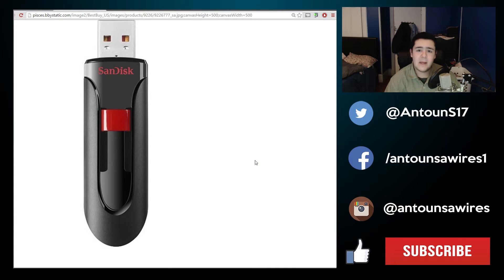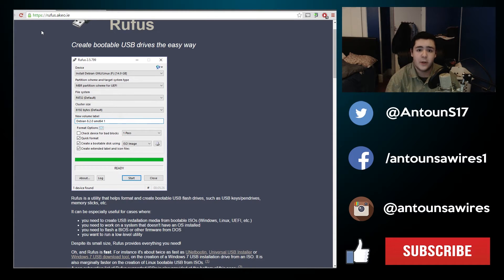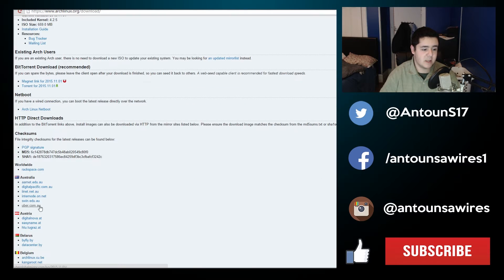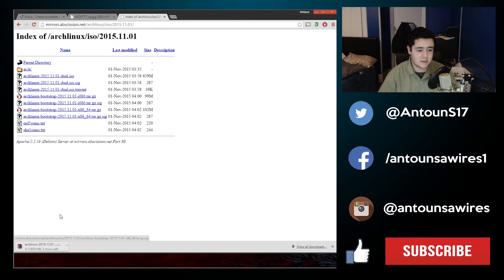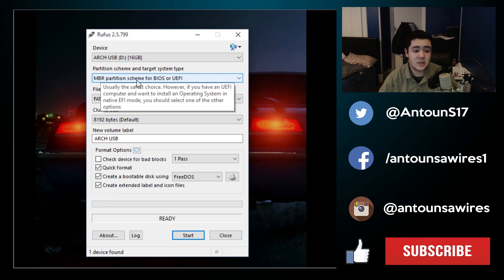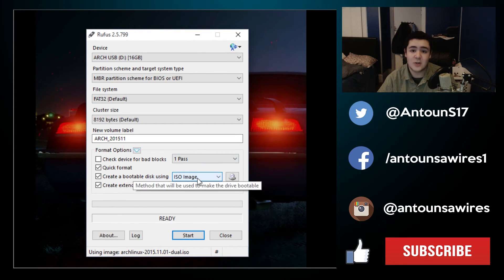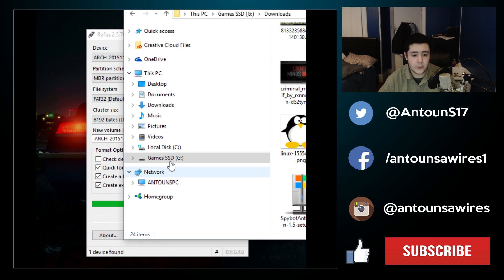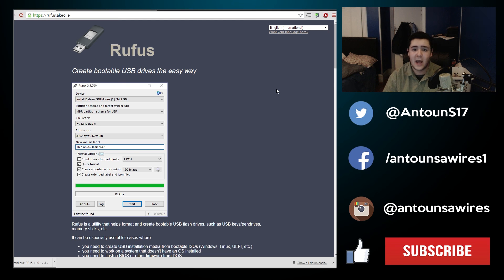How to make a bootable USB Flash Drive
In this video I show you how to make a bootable USB flash drive for either Linux or even Windows. All you need is a ISO Image of the operating system, and Rufus a fantastic tool that sets up the USB to boot the USB. In the next tutorial I'm going to show you show you how to set up your bios to boot from the USB and more. I hope you enjoy.

Info